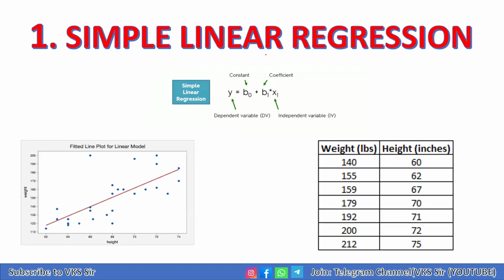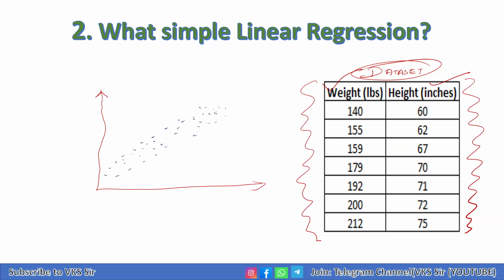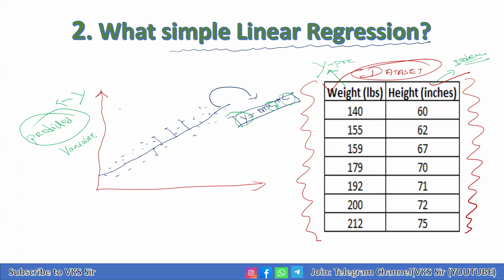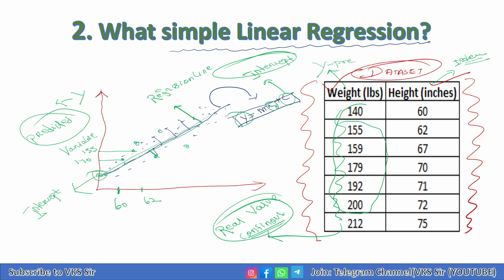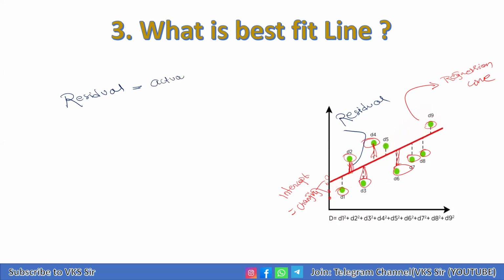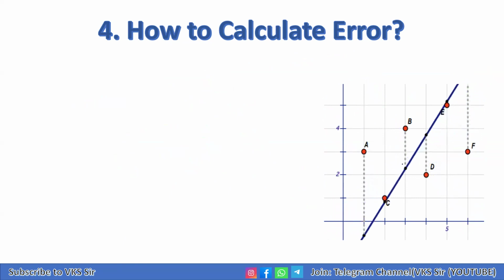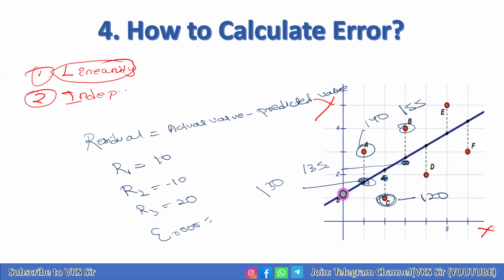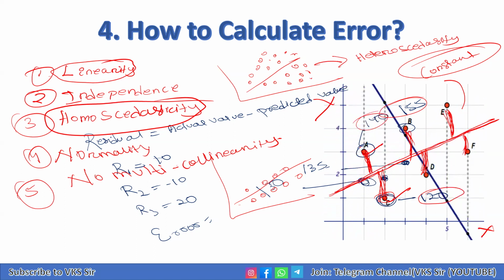Simple Linear Regression | Understanding Best-Fit-Line | Error Calculation | VKS Sir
Unlock the power of linear regression! In this tutorial, we'll explore the fundamentals of linear regression, including error calculation, and show you how to apply them to real-world problems. From beginner to advanced, this video has something for everyone!

By the end of this video, you'll have a solid understanding of the basics of Simple linear regression and be ready to dive deeper into more advanced topics.